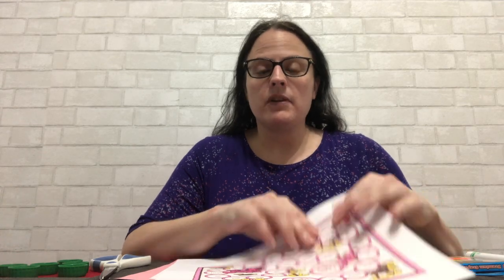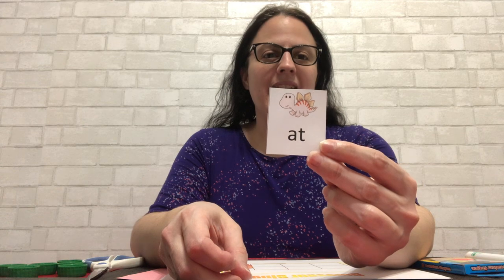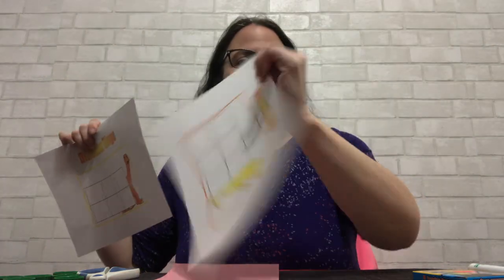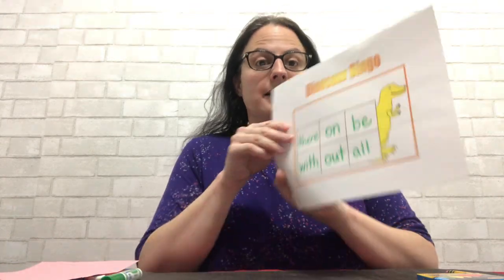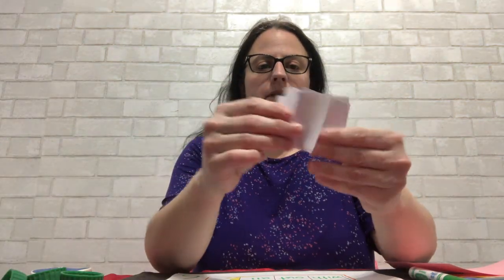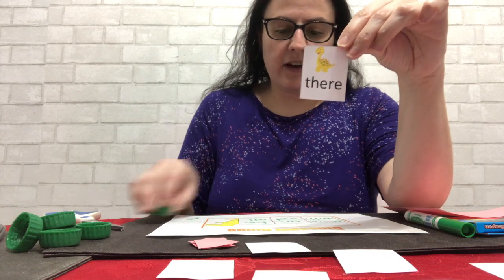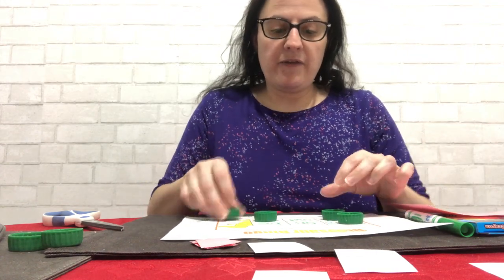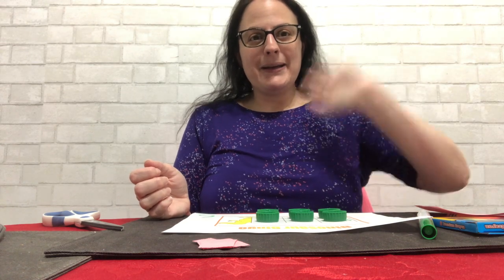Shorefront Y Pre-K Lesson 2 Thursday 4-23-20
Learn sight words and play a dinosaur bingo game.